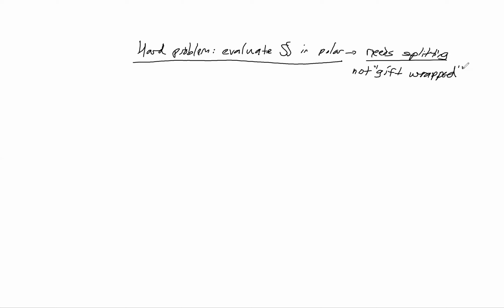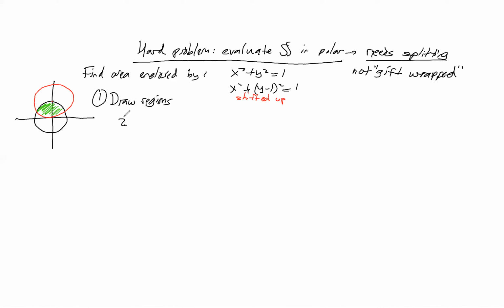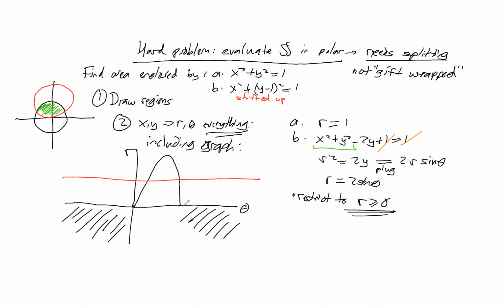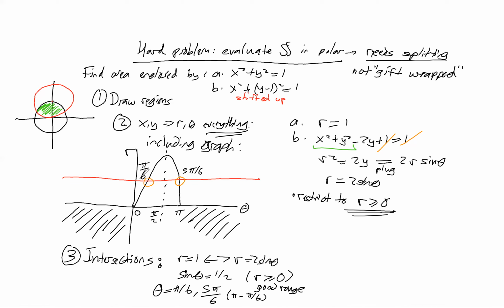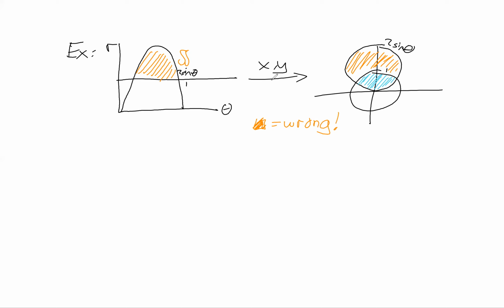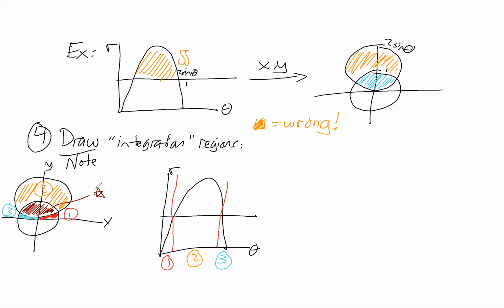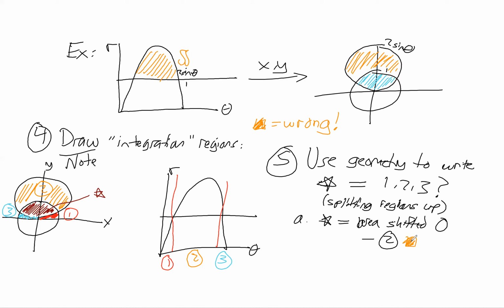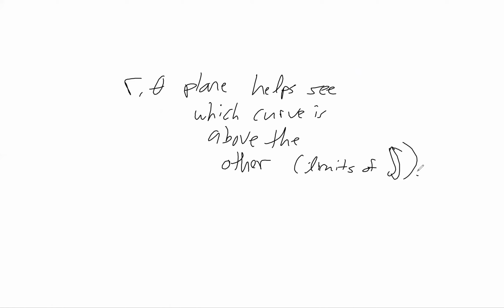Multivariable Calculus 3.2: Polar Coordinates. Hard polar integral needing splitting